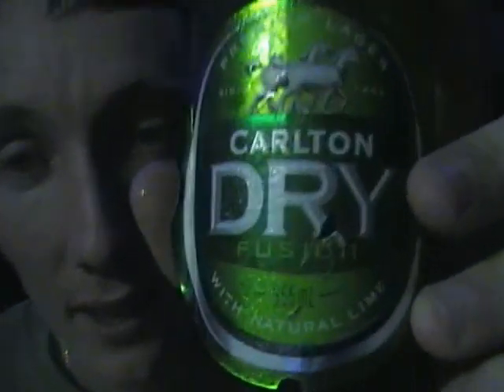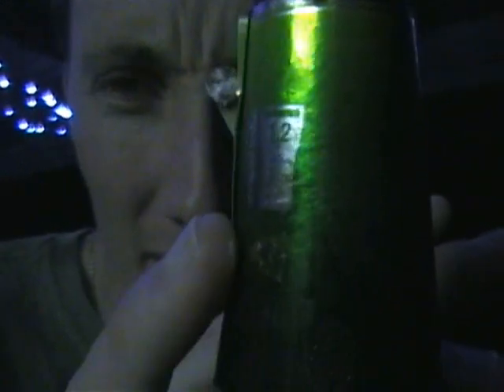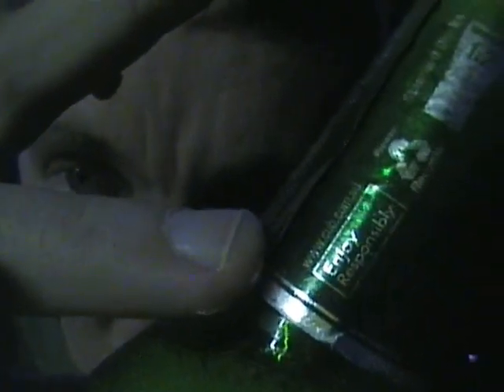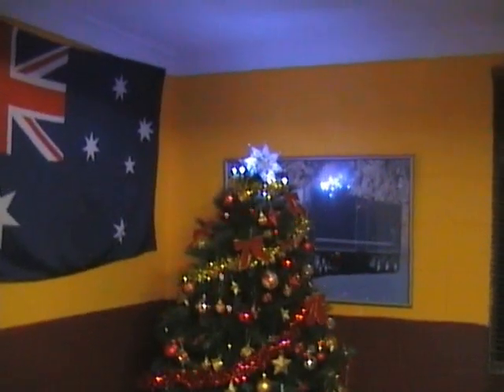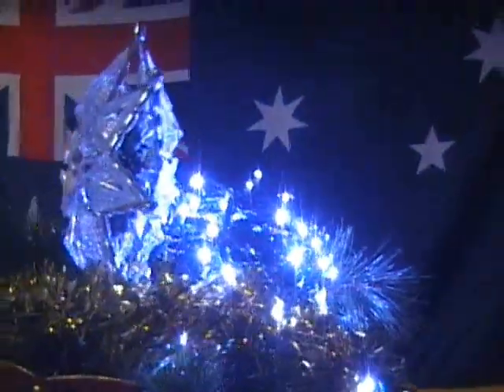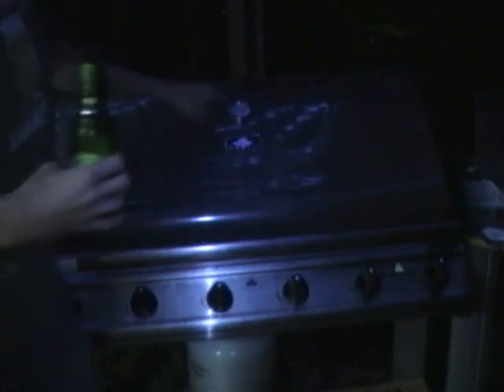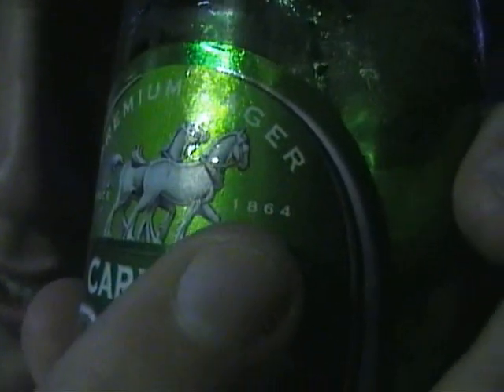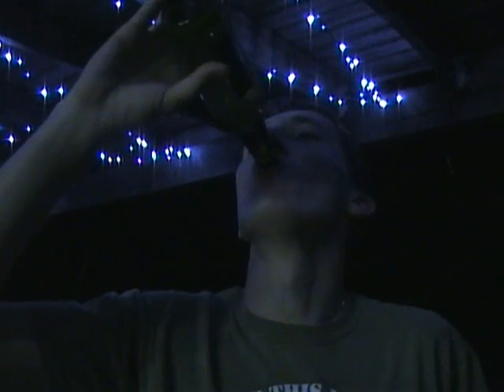Re: Cheap Beer Review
Here is my review.

There ya Duck!  Happy now!